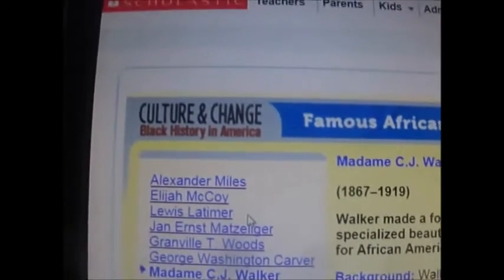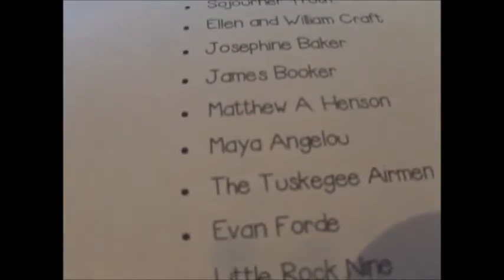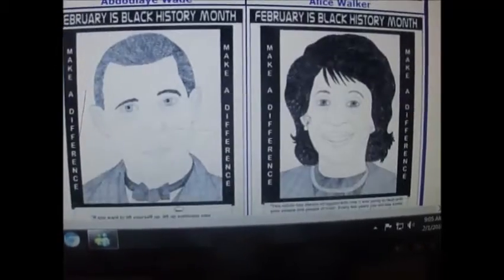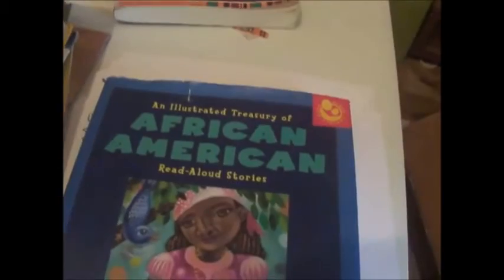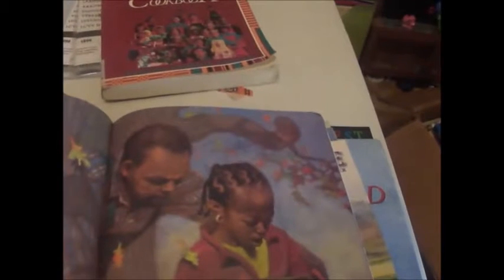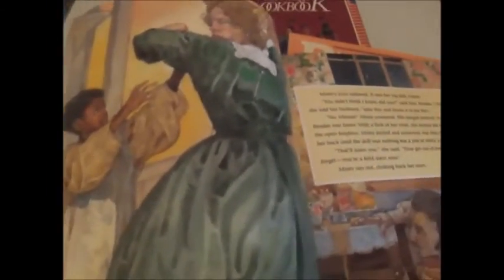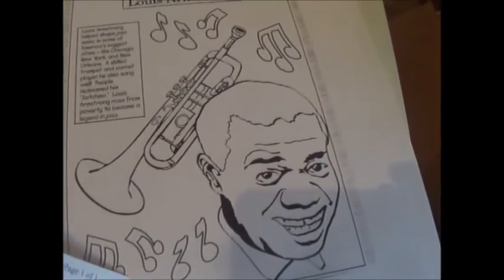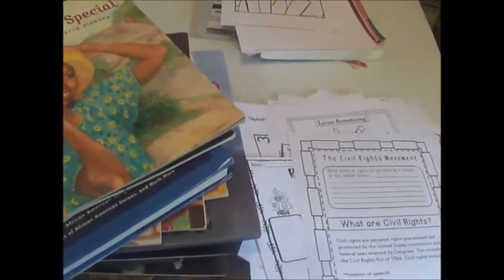AFRICAN AMERICAN HISTORY FOR HOMESCHOOLING